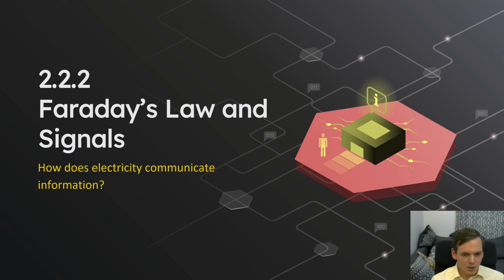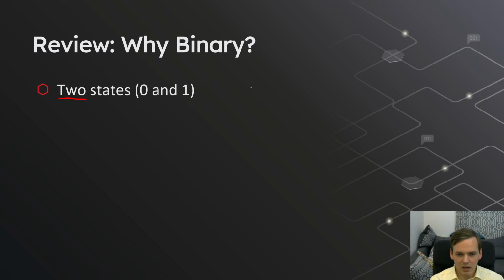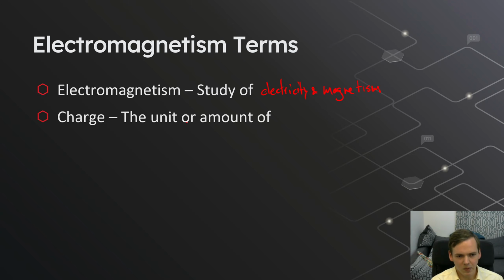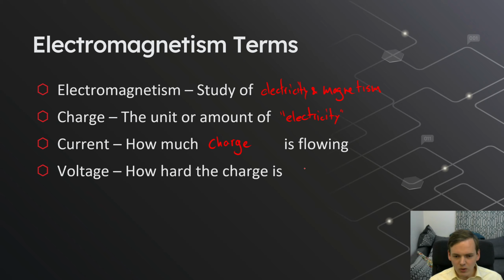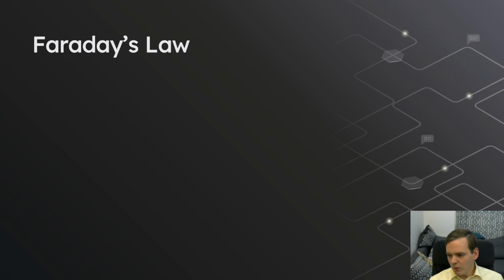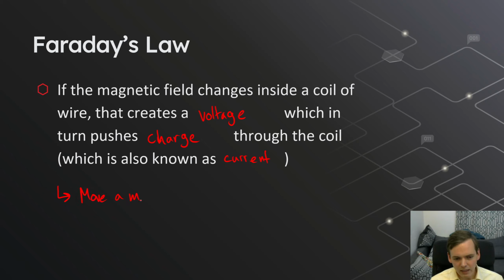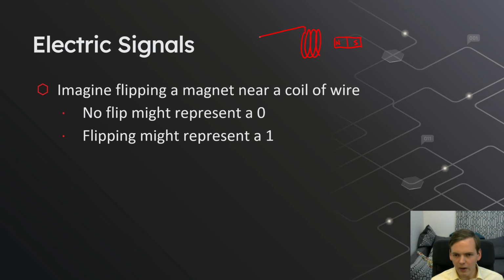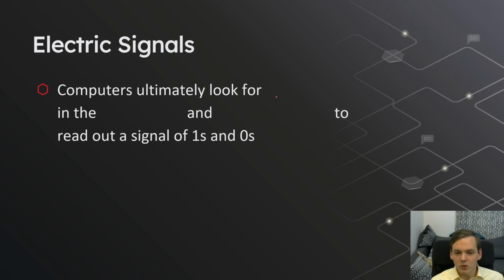2.2.2 - Faraday's Law and Signals